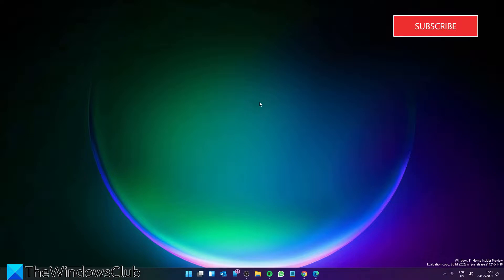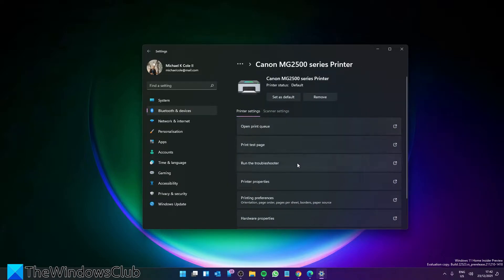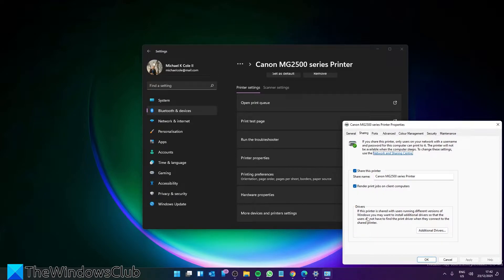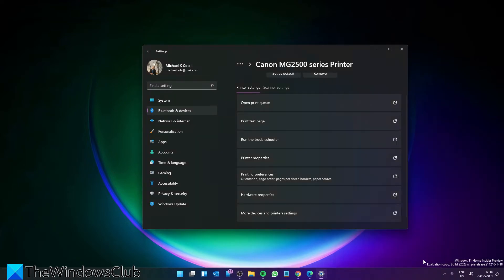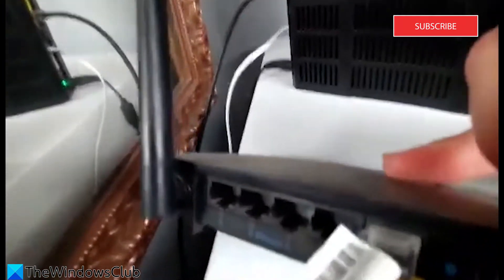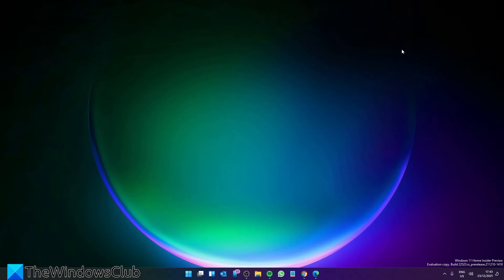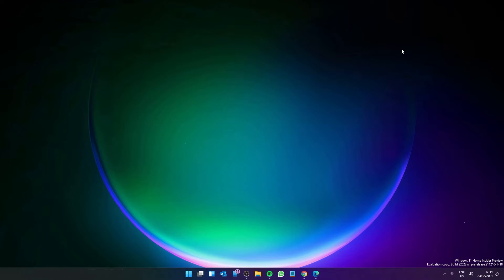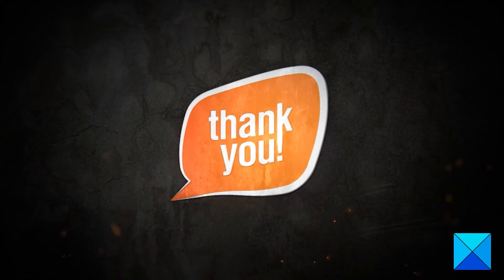How to turn a Wired Printer into a Wireless Printer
You could transform your wired printer into a wireless option with a few tricks. It won’t be as straightforward compared to the real deal, but if you’re willing to put in the work, you may not need to purchase a new printer at this time. At the end of the day, you may realize that buying a wireless printer would have been a waste of money. You have four ways:

1] Use a Print Server hardware device

2] Share your printer from Windows 10

3] Connect your printer with a router via Ethernet

4] Purchase a wireless adapter

Timecodes:
0:00 INTRO
0:31 USING YOUR NETWORK
1:43 USING YOUR ROUTER